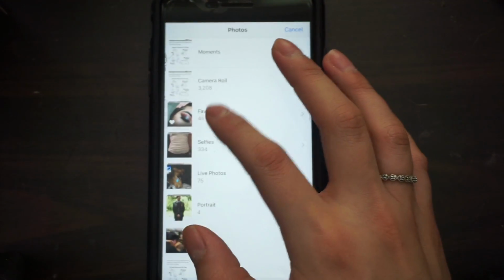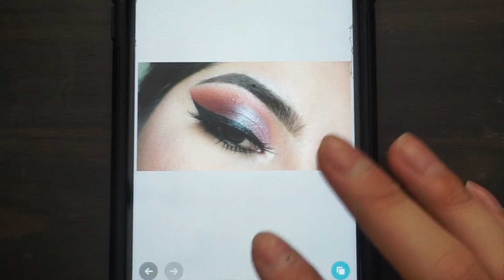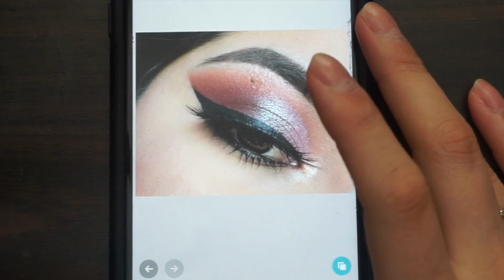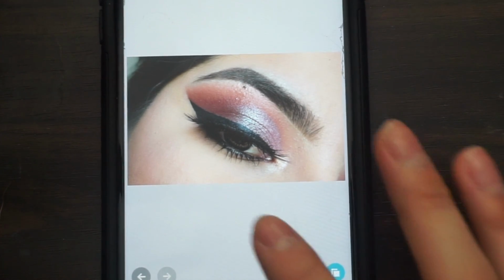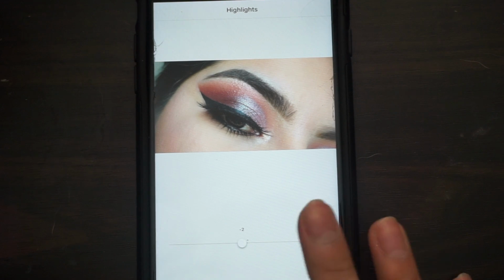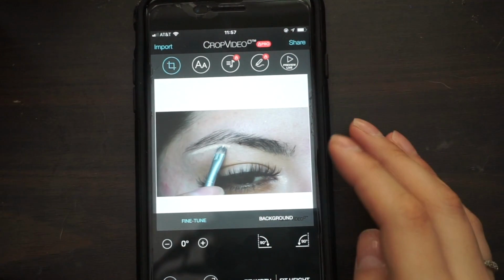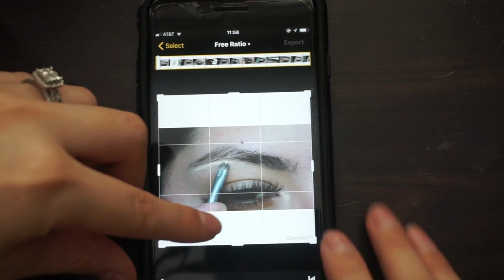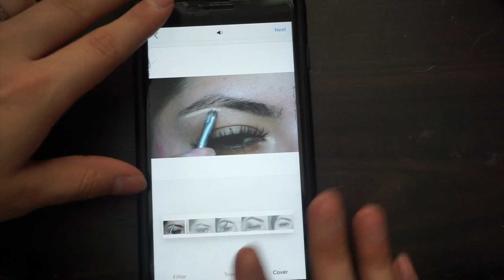How I Film/Edit My Instagram Tutorials & Pictures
Welcome back :) I hope this video is helpful to those who are curious how I edit my videos/pictures.

Much love,

Mina xoxo

P.S - thank you Karina for requesting this video! Don't forget to check out her instagram/channel.